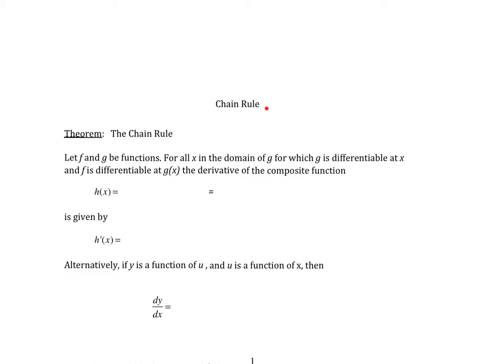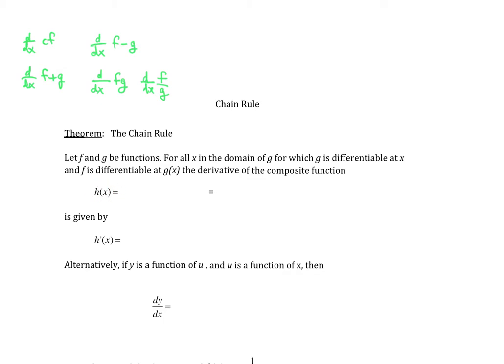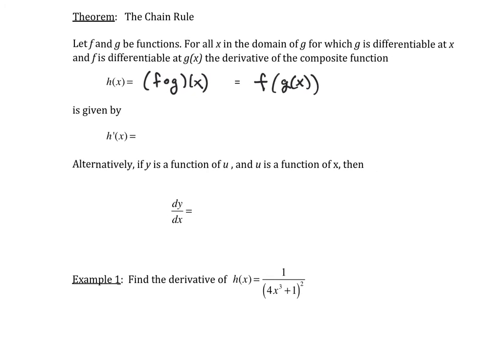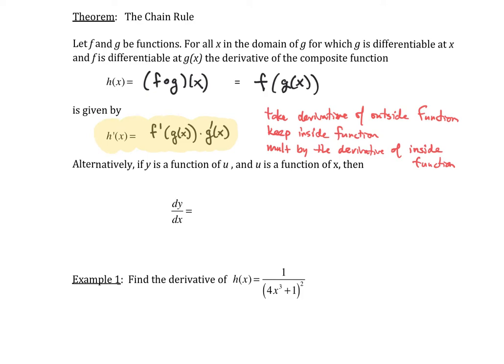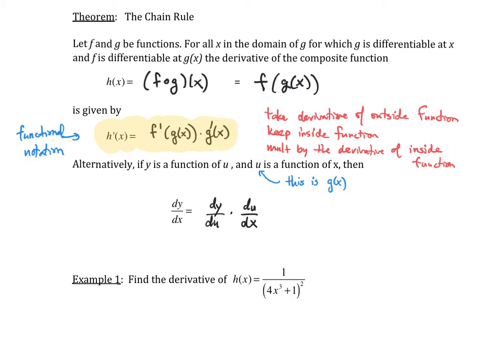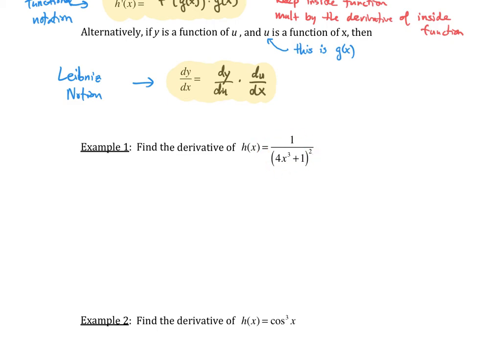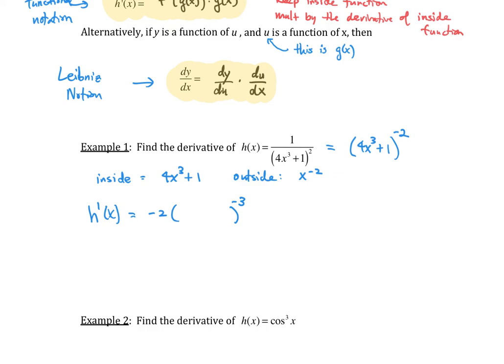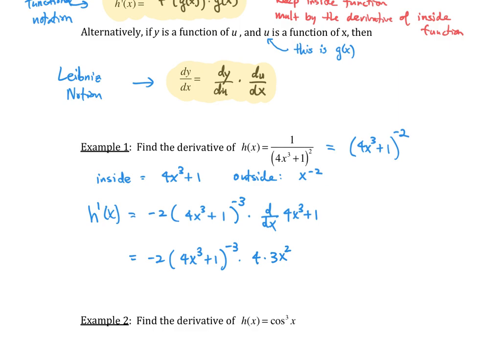2.5 The Chain Rule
This video discusses the Chain Rule.